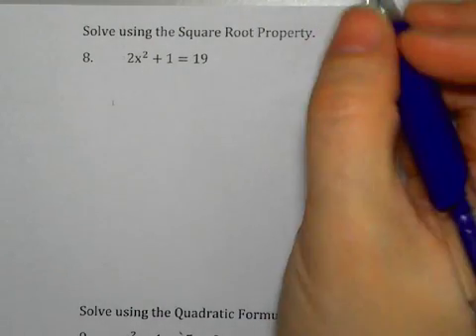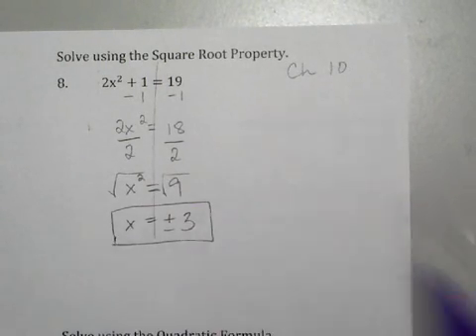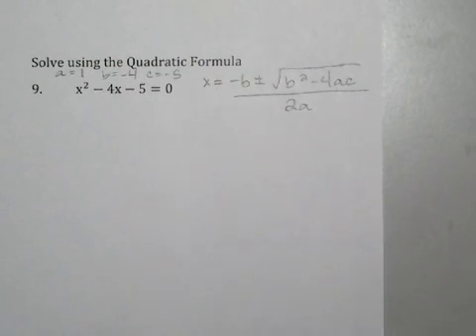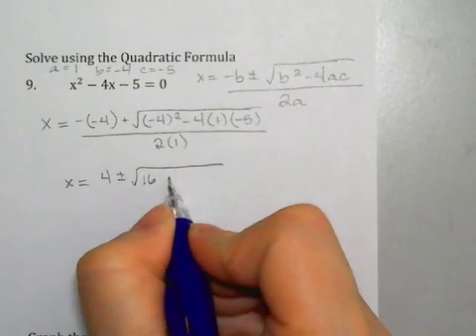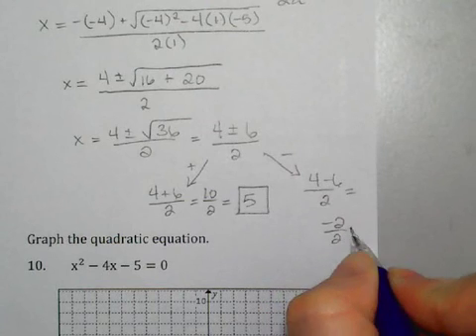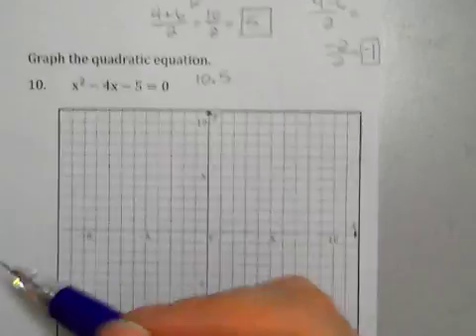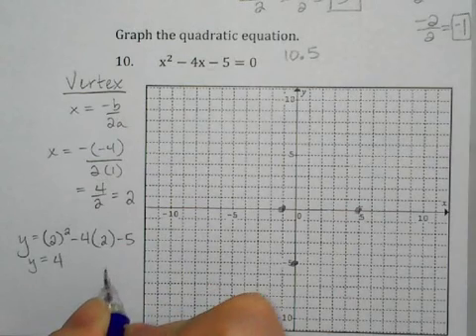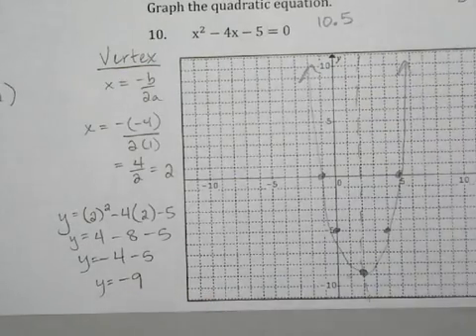BA Second Semester Final Review #8 10